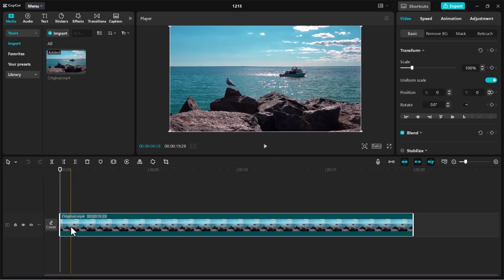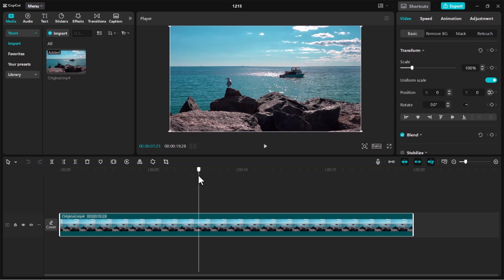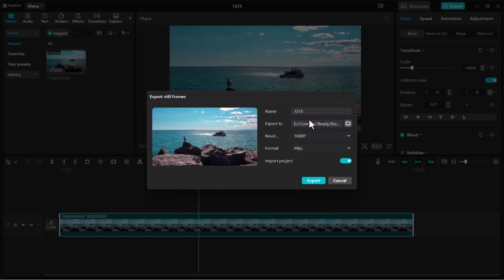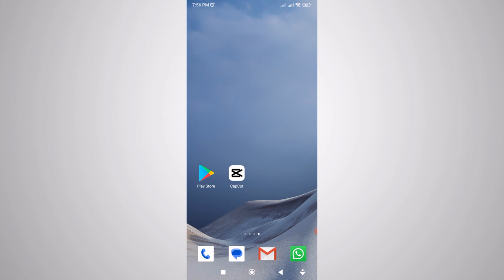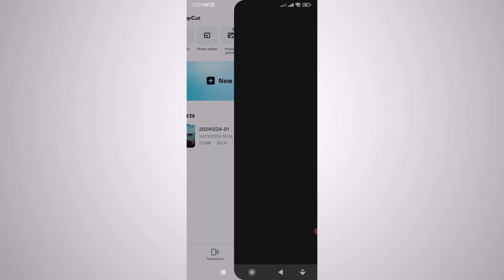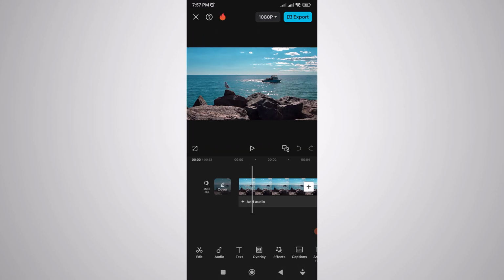How To Take Video Screenshots In CapCut 2026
Learn how to take video screenshots in CapCut with this step-by-step guide for 2025. Whether you're using the CapCut app or working on CapCut PC, discover the easiest ways to capture still frames, take snapshots, and save still image frames from your videos. From using the "Export Still Frame" feature on PC to utilizing your device’s screenshot function in the app, this tutorial covers everything you need to know about how to take a screenshot in CapCut or capture an image in CapCut. Perfect for creating snapshots or preserving moments from your video edits!